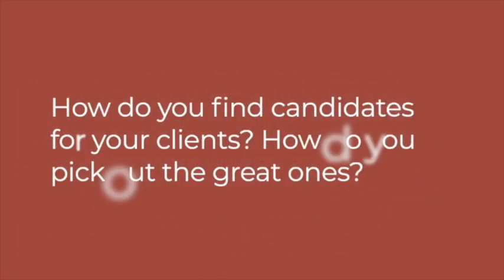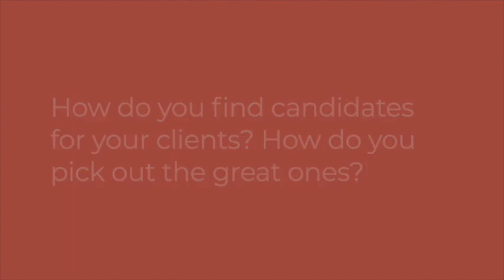How we find great remote team members for our clients - Noel Andrews - Digital Delegation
Hiring expert Noel Andrews, owner of Jobrack.eu, shares his experience with remote teams and  'Digital Delegation'.

Do you also want to free your time and grow your business with a Virtual Assistant?

Are you still doing everything yourself?

Discover the power of virtual employees and remote teams to help run, support, and grow your business. You can outsource almost any task. There are qualified people out there who enjoy doing what you dread.

- Think you can’t afford to hire a quality assistant?
- Worried about how much of your time it will take?

Every small business owner, consultant, and online entrepreneur can get the help they need at a price they can afford.

Noel has joined forces with Esther Jacobs - entrepreneur and 'No Excuses Lady' - to write a book on 'Digital Delegation'. With their practical tips, experiences, templates and resources, you will learn where to find your Virtual Assistants, how to hire and how to work together successfully. Finally you will free up your time by delegating to someone you trust, so you can focus on growing your business.

and
estherjacobs.info/digitaldelegation